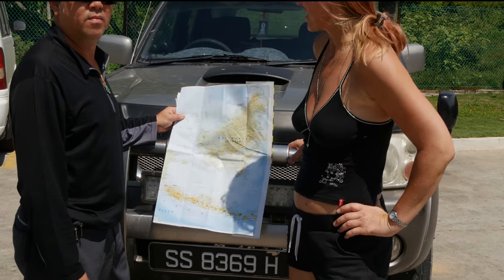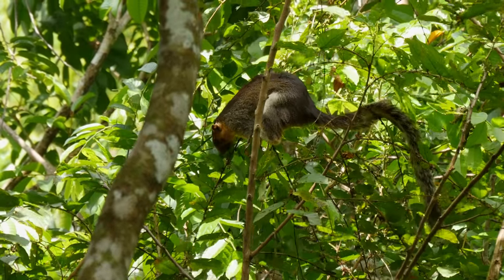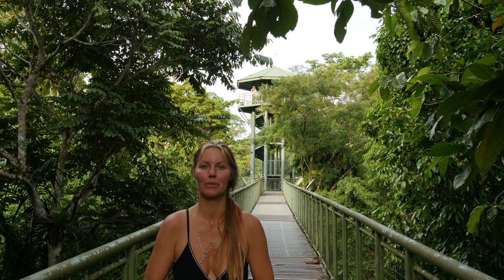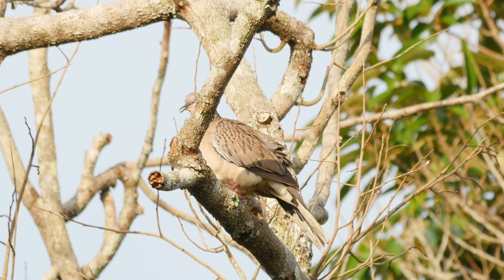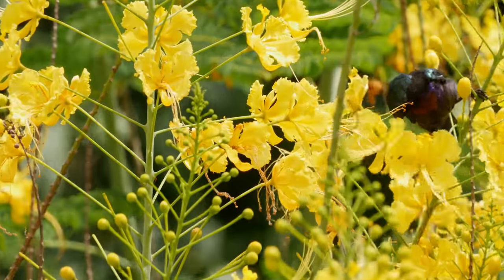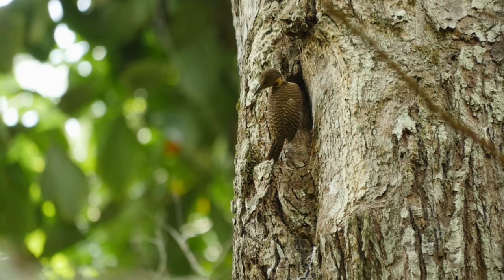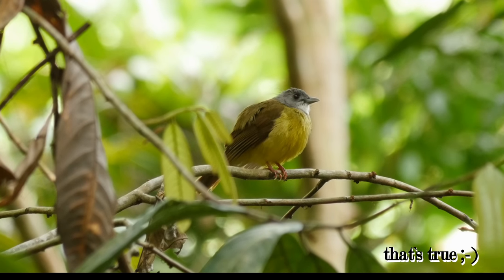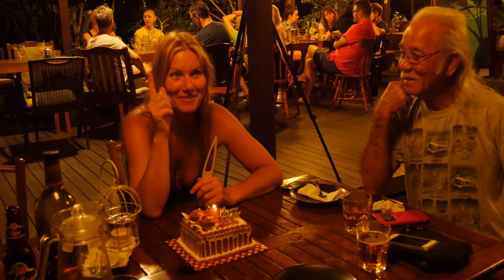Kara sun birding in(presenting wildlife of) Sabah - Part 3 : Sepilok (RDC) 1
a place like home,this piece of  only  6 percent of  virgin jungle left in sabah still shows how amazing wildlife  has been all over  sabah before more than 80 percent of its forests have  turned into palm oil plantations.Most  bird photographers  that live in sabah do travel here once in a while to check on birds there.but  if 1 birder of  a certain group mentions..that he has  just found a rarety here..they would  all come to check this out,no matter how far they would  have to drive for it,the sepilok area  is simply always and still worth a visit.my friend alven chang is an excellent  bird guide and friend of mine,you can easily search for him on fb to get in contact with him or  pm me.
in this film i wanna  thank lots  of  people.especially the  super  hostile stuff from sepilok forest edge resort that supported our stay in the best way they could.i didn t forget  your hotel promo video,it s still yet  to be  edited ;-).than of  course my  good friend alven that made this memorable trip possible for me and his father with whom i had lots of fun and all the  great producers of the film music i used,which are:
Aleksandr Shamaleuv,Jan Morgenstern,Doctor turtle,Anil meydan,Andrej Komatovic,Blue Silence and Matt Chowski,i post here a  link for 2 of them,if you are interested to wrk with them as well,you find them here...
2 people that inspired me in particiular sice many years to go to borneo are david Attenborough and   Rhett Buttler,the founder of  mongabay.so it`s also due to your  great  work and  passion and compassion,that i finally did this trip and indeed it ll not  be my last to that amazing  island with its  rapidly  vanishing  left over paradises.
ps:unfortunatelly i made a mistake with the  green pigeons.20.40-24.00 are the pink necked green pigeons instead of the  little green pigeons. found out 1 week after posting this video already when all was finished already.
the  crimson winged woopecker male i filmed is from the  ssp observandus,i have  wrongly narrated observadus.